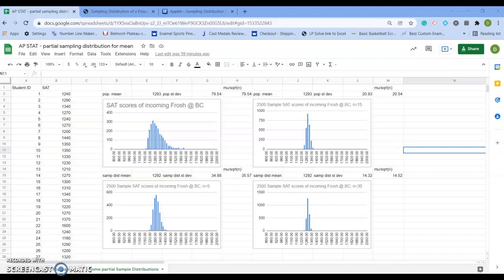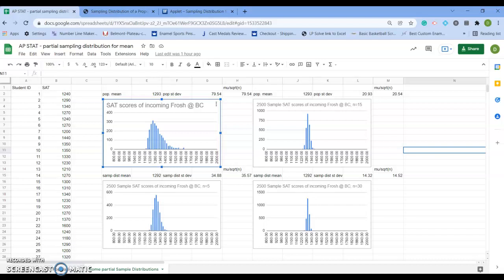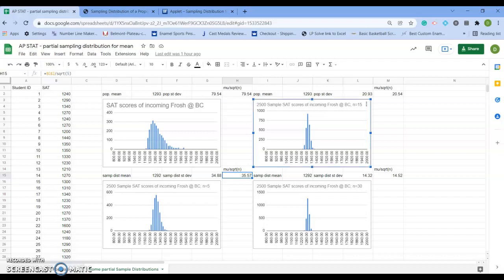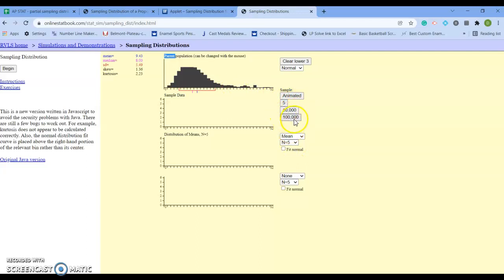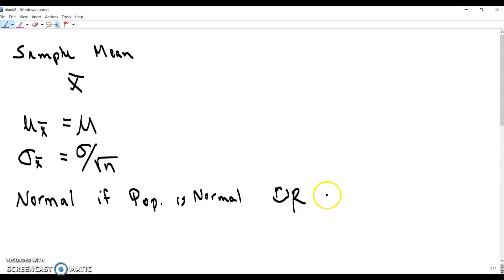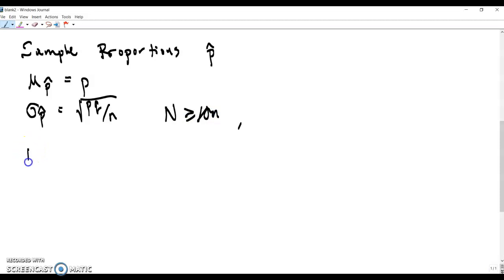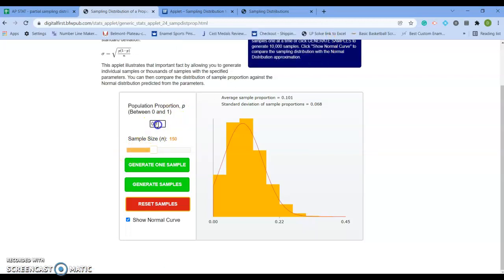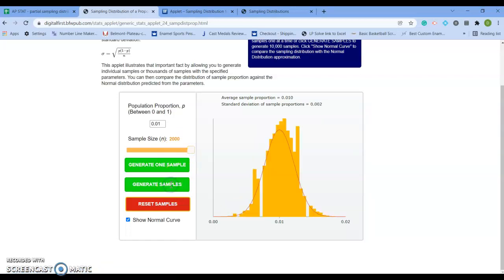Effect of Sample Size on Sampling Distributions